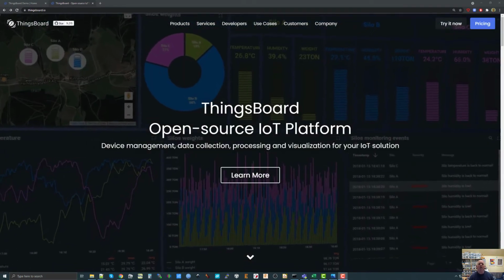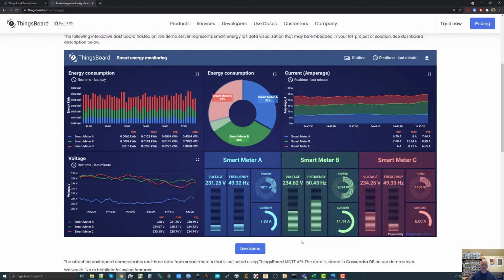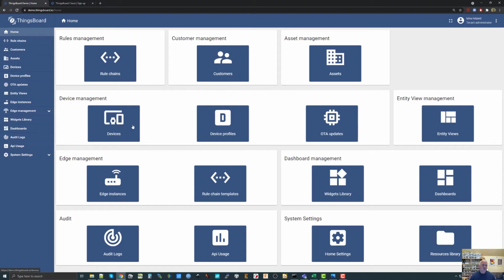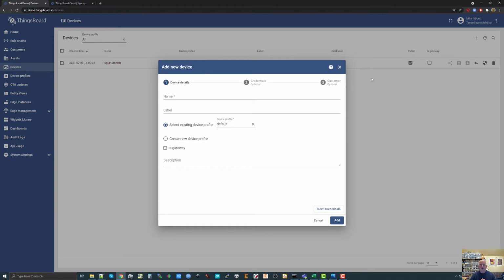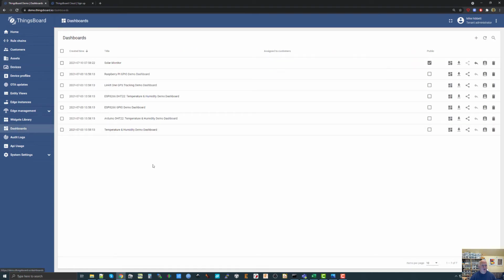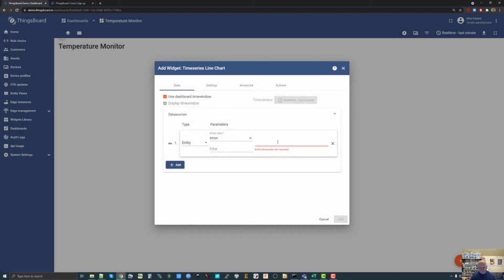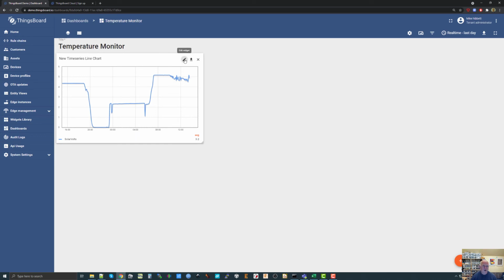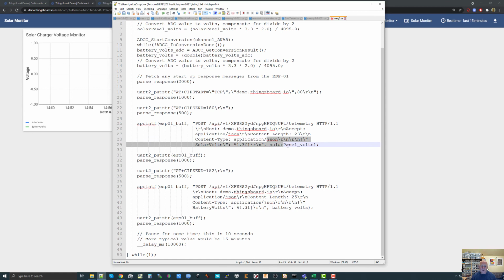Practical Electronics - PICnMix November 2021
Accompanies the PICnMix article in the November 2021 publication, describing how to sign into Thingsboard, create devices & dashboards